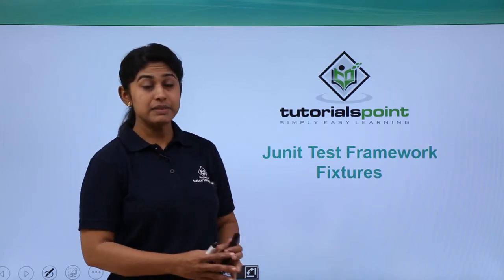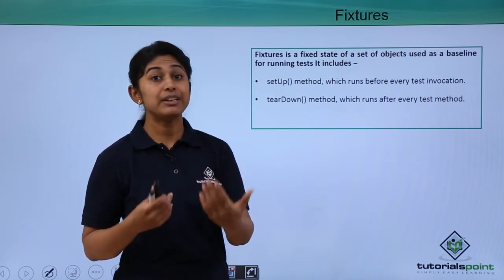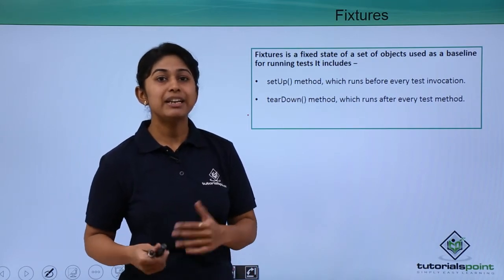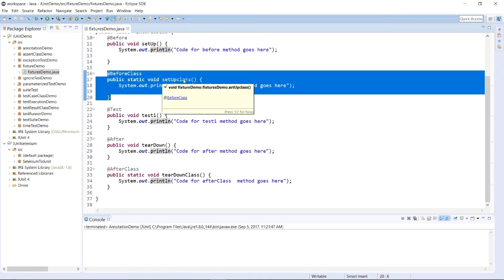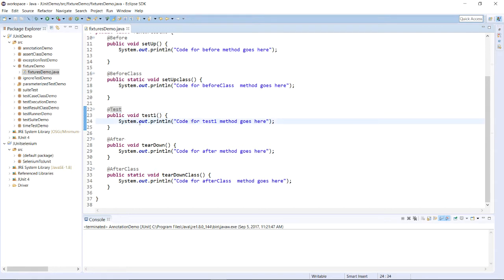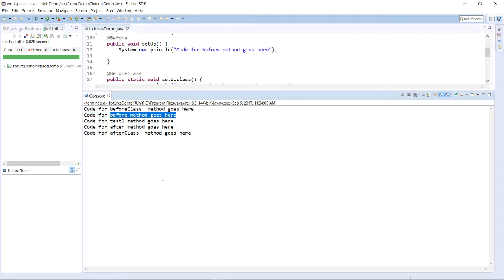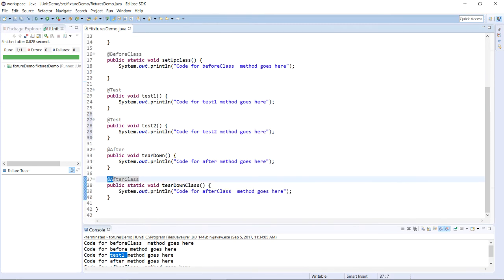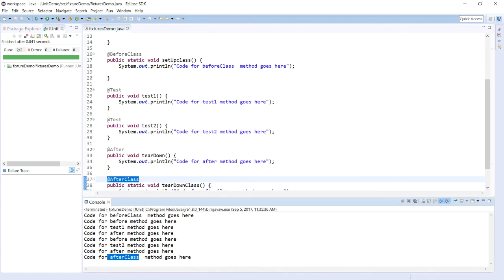JUnit - Test Framework Fixtures